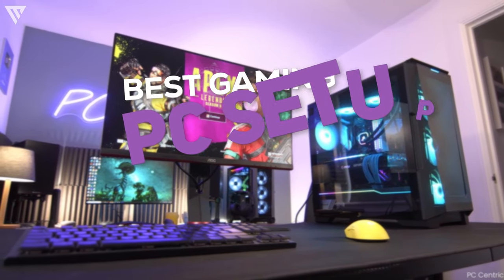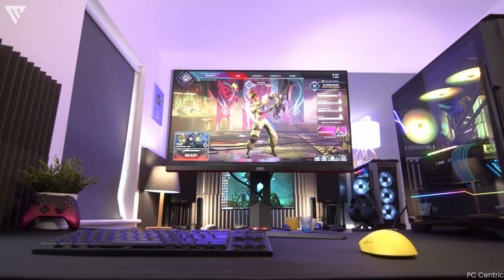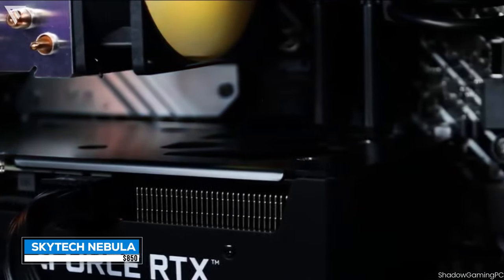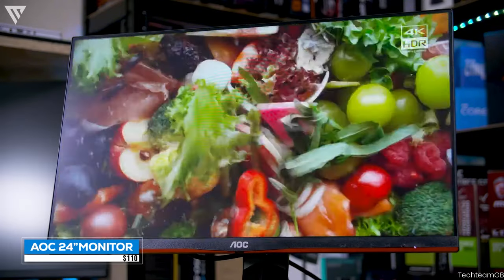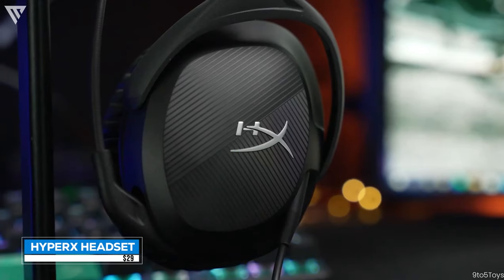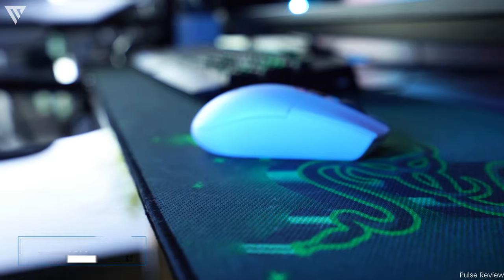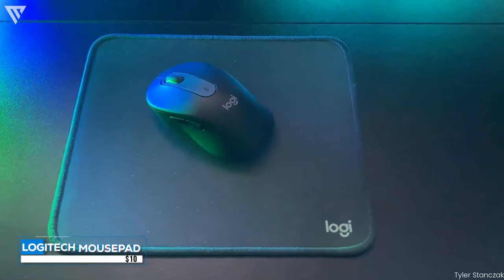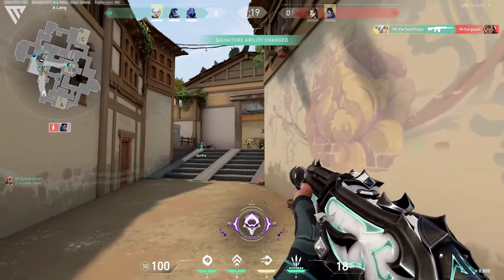Best PC Gaming Setup Under $1000! - From PC To Accessories!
Buy The Components From Amazon US:
Skytech Nebula Gaming PC($850)
AOC 24" Monitor($110)
HyperX Cloud Stinger 2 Core Headset($29)
Logitech G305 Mouse($34)
MageGee Keyboard($30)
Logitech Mousepad($10)

Hello Guys and Today I'm going to show you a Complete Gaming Setup for $1000 including the PC and all its accessories. So building a Gaming setup from scratch can be very expensive and it's difficult to find the right equipment for your gaming needs especially if you are on a tighter budget. In this video, we have a rather budget or starting setup which can be great if you are starting off and want something with excellent value. This entire setup includes the PC as well as the monitor, headset, keyboard & mouse, and mousepad which are all the necessary things required for a gaming setup for $1000 and you may even be able to get all of these for cheaper if you buy it on sale.

Specs Of PC:
Intel Core i5 13400F CPU
16GB Of DDR4 RAM
1TB NVME SSD
600W Gold Rated PSU

- VerTechHD